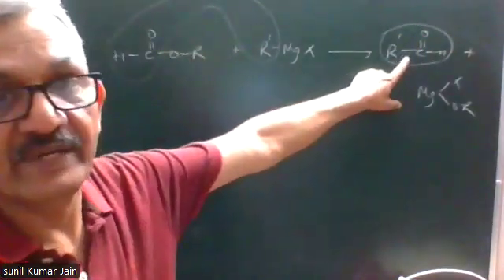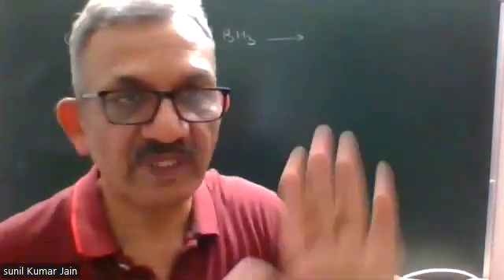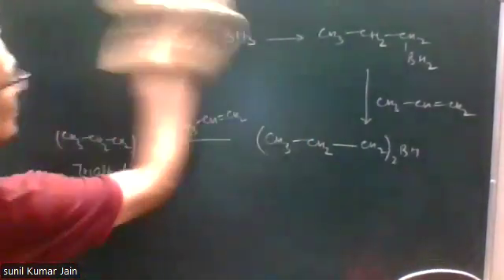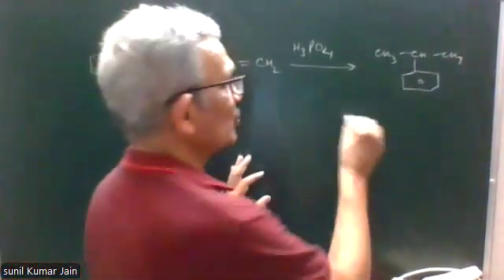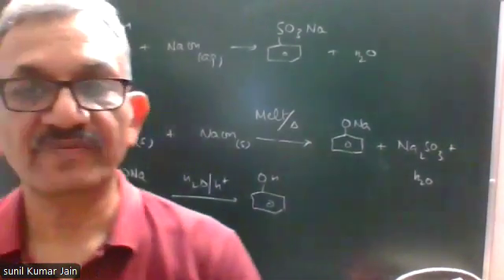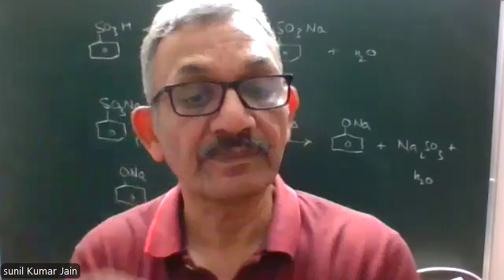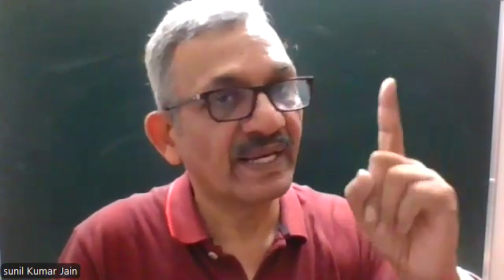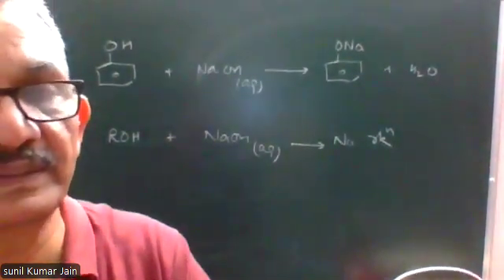12th-Chemistry/Alcohols, Phenols & Ethers/V-03/Preparation contd, Physical Properties, Acidic Nature